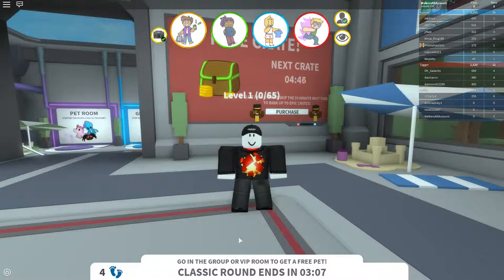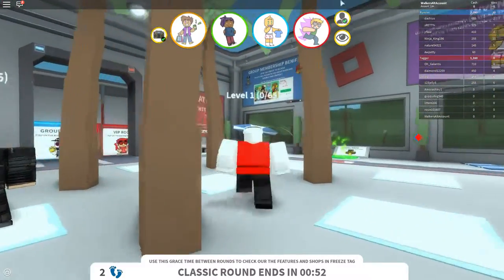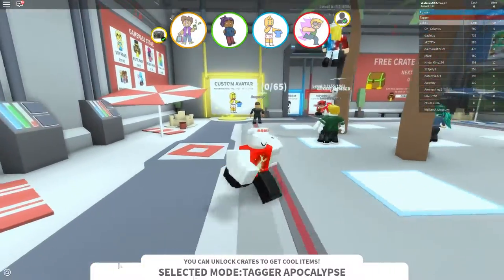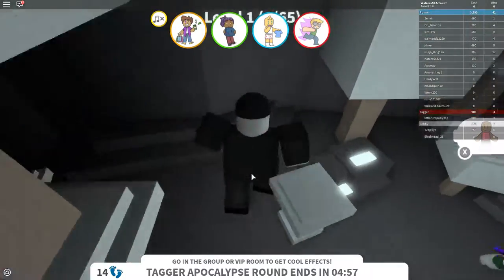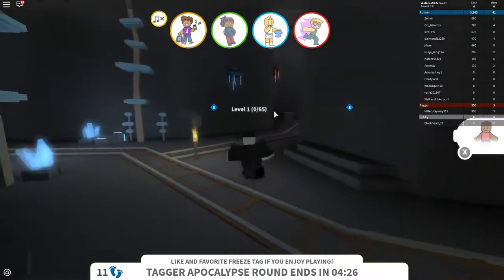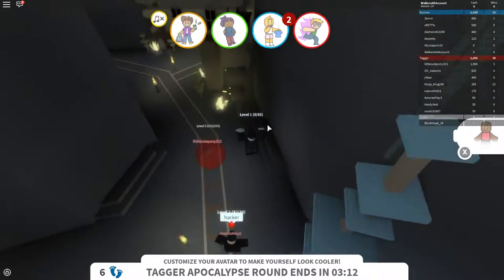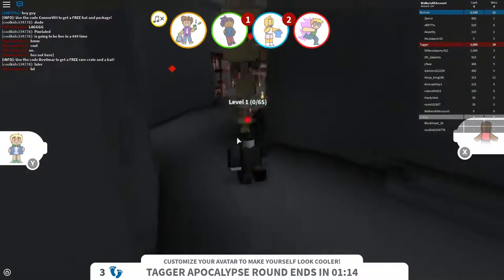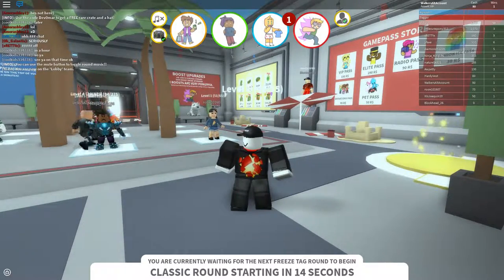HOW TO GET GURT IN THE ROBLOX SUMMER TOURNAMENT!! | Roblox Tutorial